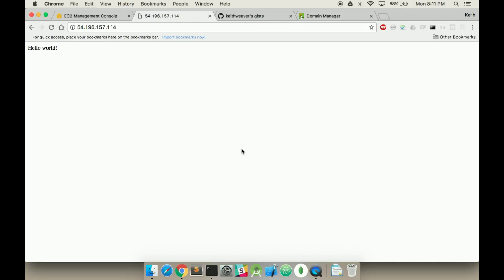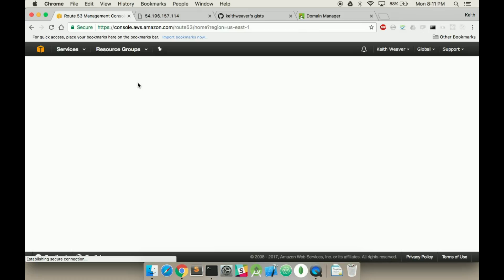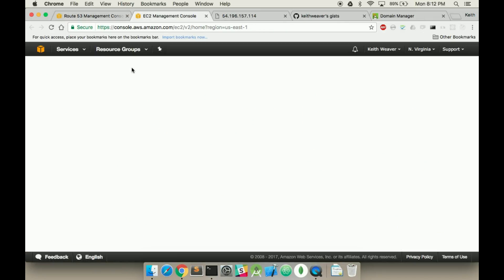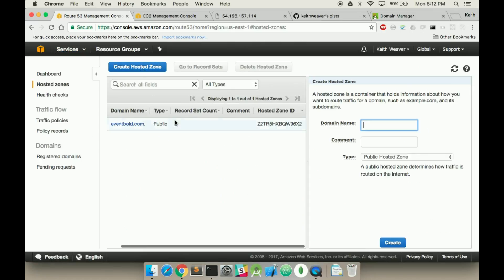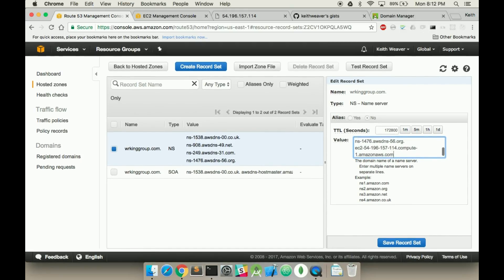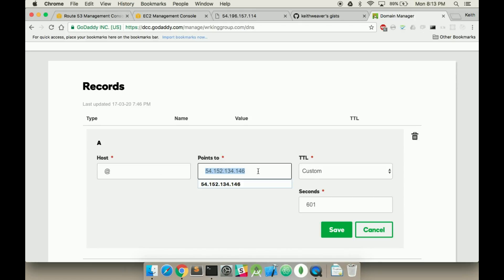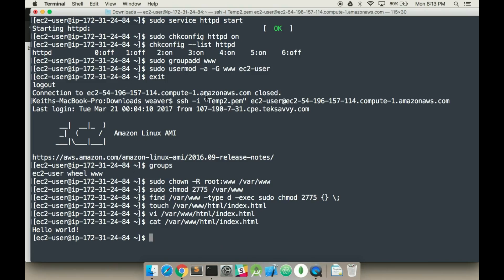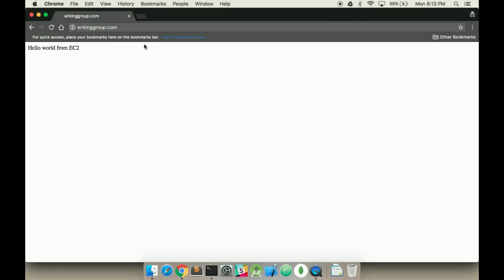Adding a domain for Amazon Web Services (AWS) EC2 Instance